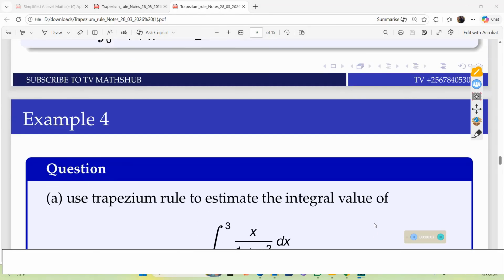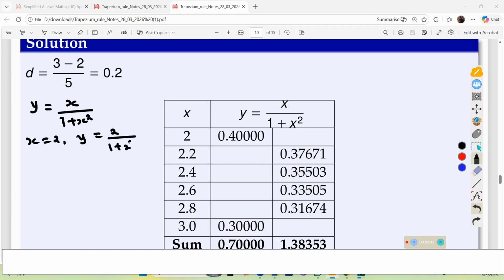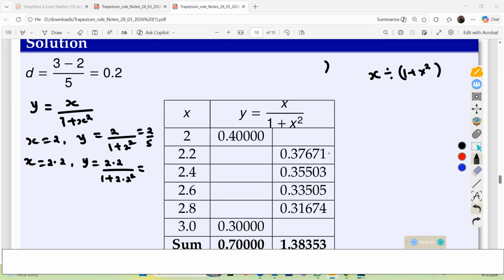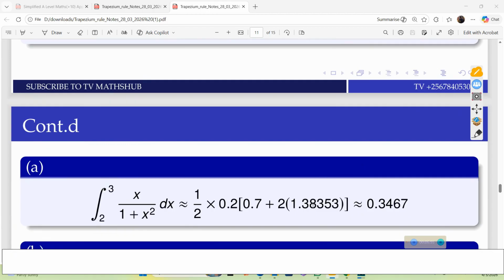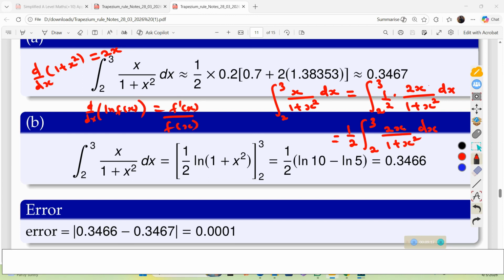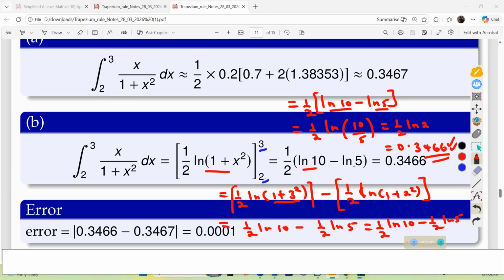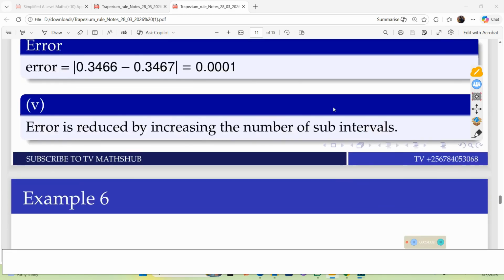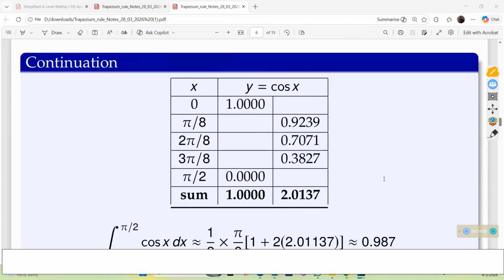Trapezium Rule Example 4 | Estimate the Integral & Calculate the Error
In this lesson, we solve Example 4 using the Trapezium Rule (Trapezoidal Rule) with 5 sub-intervals to estimate the integral of x/(1 + x²) from 2 to 3, correct to 4 decimal places.We also calculate:- The exact value of the integral using integration (result involves ln)- The error in the approximation- How to reduce the error in future estimationsStep-by-step guide includes:• Calculating h = 0.2• Building the x and y = x/(1 + x²) table to 5 decimal places• Applying the Trapezium Rule formula• Finding the exact integral using substitution and natural logarithm• Computing the absolute error• Tips to minimize error (increase number of sub-intervals)Perfect for A-Level Maths, IB Maths, and students studying numerical integration and error analysis.Timestamps below ↓0:00 Introduction to TV Math0:17 Example 4: Trapezium Rule with 5 Sub-Intervals for ∫₂³ x/(1+x²) dx0:32 Step 1: Calculate the Width h = 0.20:58 Step 2: Set Up x-Values Table (2 to 3)1:45 Step 3: Calculate y = x/(1+x²) Values to 5 Decimal Places5:04 Step 4: Apply Trapezium Rule Formula – Approximate Value5:57 Approximate Answer to 4 Decimal Places6:08 Part 2: Find the Exact Value by Integration9:53 Part 3: Calculate the Error in Approximation11:03 How to Reduce the Error11:23 Practice Questions & Conclusion12:50 End of LectureLike and subscribe to TV Math for more clear, practical mathematics tutorials—one concept at a time!TrapeziumRule TrapezoidalRule NumericalIntegration Calculus ErrorAnalysis MathsTutorialGet vidIQ to grow your channel faster! vidIQ to grow your channel faster!